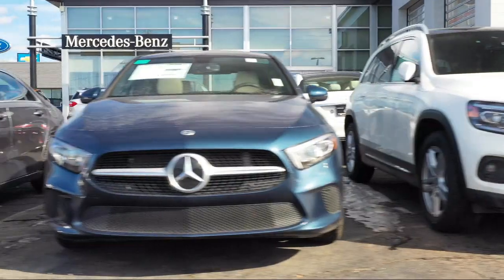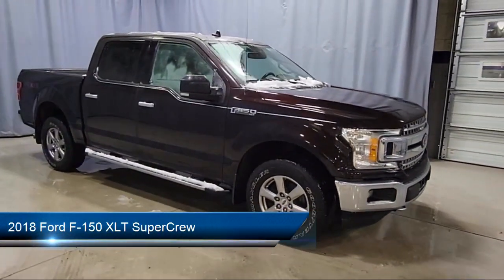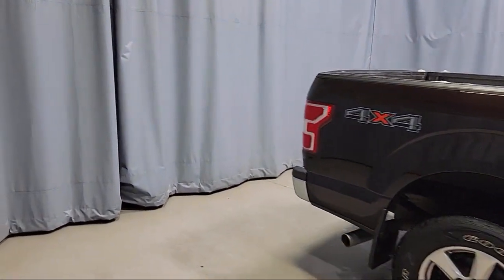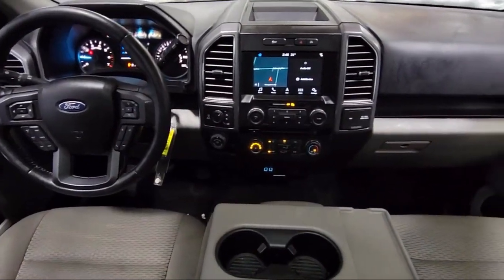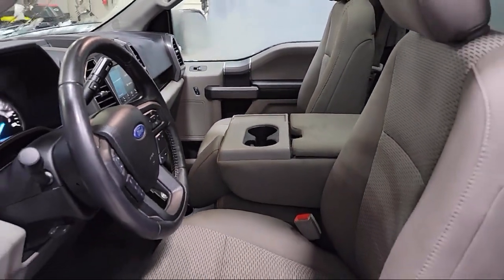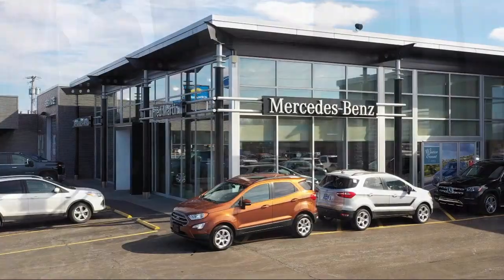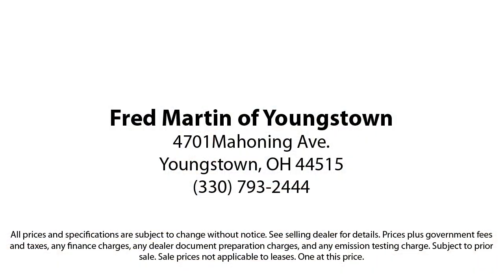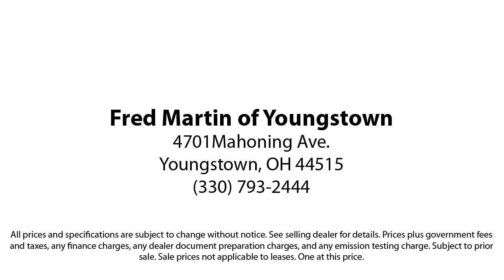2018 Ford F-150 XLT SuperCrew Youngstown New Castle Kent Warren Boardman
2018 Ford F-150 XLT SuperCrew Stock Number: P9545 Vin:1FTEW1EG8JFA15344.